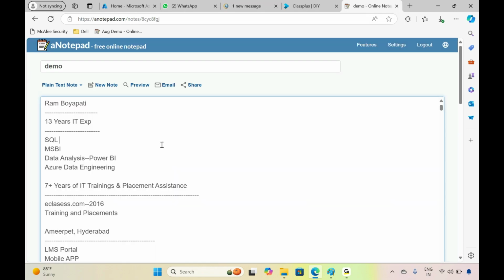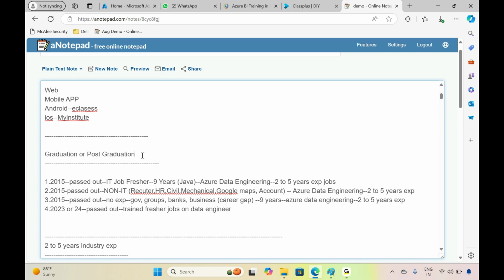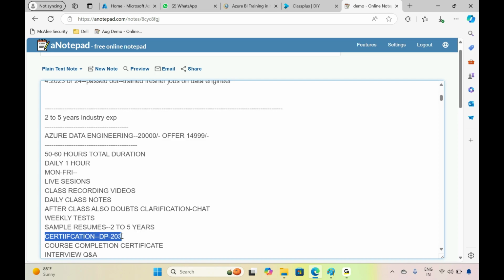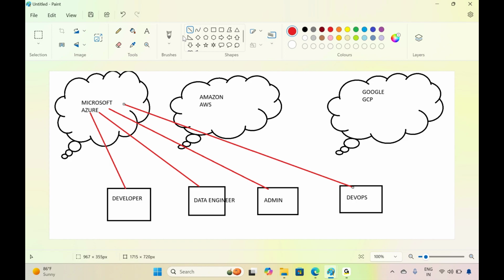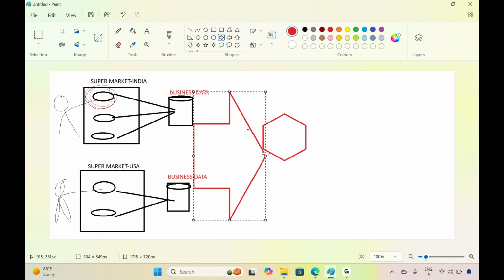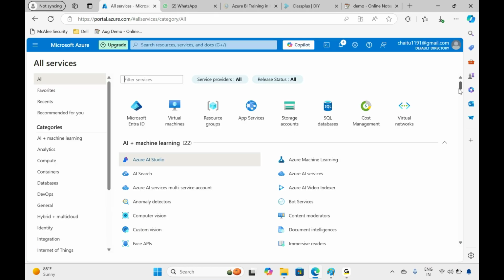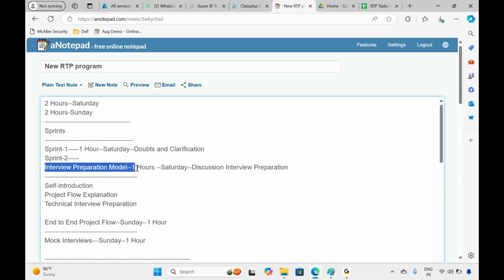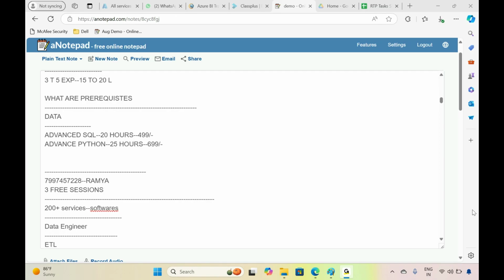Azure Data Engineer Demo: Real-Time Projects & Hands-On Guide to Certification Success! 2024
Welcome to our Azure Data Engineer Demo! 🚀 In this session, experience real-time projects and hands-on exercises designed to enhance your skills and prepare you for success in the Azure Data Engineering field.

👉 What You’ll Learn:

Core Azure Data Engineering tools & services
How to build, manage, and optimize data pipelines
Real-world project scenarios and best practices
Essential tips for Azure Data Engineer Certification
Perfect for beginners and those looking to upgrade their expertise, this demo offers valuable insights to accelerate your career in data engineering. 👍

Ready to transform your data career? Watch now and take your skills to the next level! 📈

This Video Keywords
Azure Data Engineer Demo,
Azure Data Engineering Tutorial,
Data Engineering on Azure,Azure Real-Time Projects,
Azure Data Factory Tutoria,
Azure Synapse Analytics,
Azure Data Engineer Career Guide,
Hands-On Azure Data Engineering,
Data Engineering Roadmap,
Azure Data Engineer for Beginners,
Cloud Data Engineering,
Microsoft Azure Data Engineer Associate,
Data Engineer Career,Data Engineering Tips,Hands-On Azure Projects,
Microsoft Azure Certification,
Data Engineering Skills

📍 ADDRESS
👉 KPHB,Hyderabad-500072